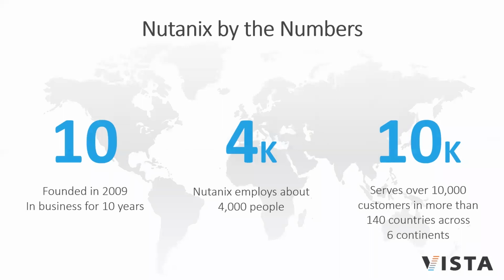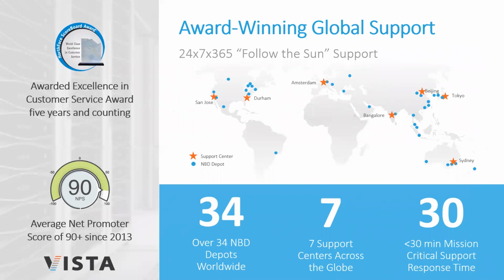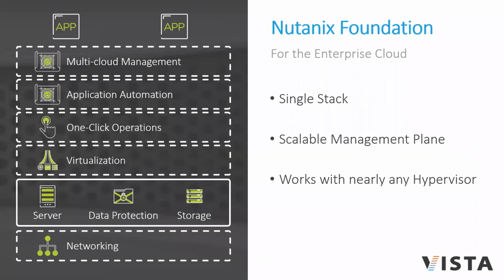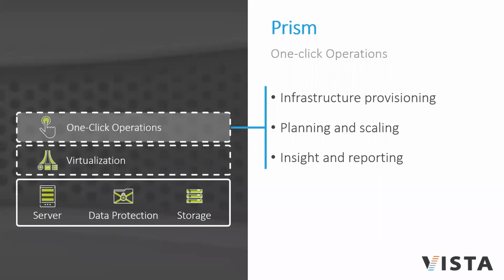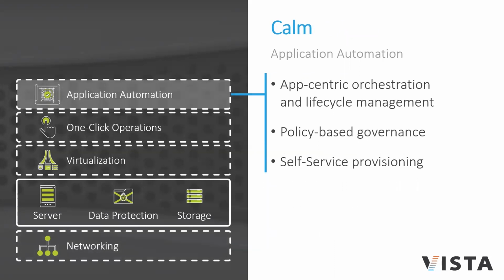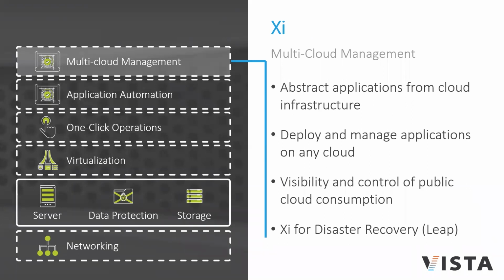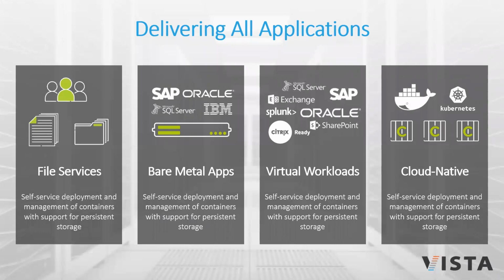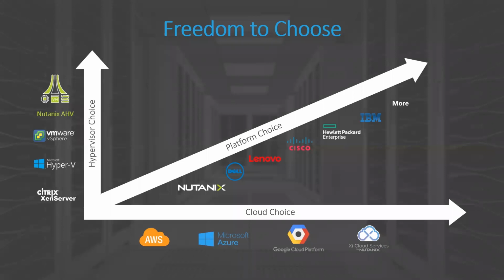Webinar | Nutanix Hyperconverged Infrastructure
Discover how the Nutanix hyperconverged infrastructure brings newfound simplicity and operational efficiency to your data center.

In this webinar recording, we answer pressing Nutanix questions, including:
- Why is Nutanix Leading the way in Gartner's Magic Quadrant for Hyperconverged Infrastructure?
- What does it really mean to choose your own hardware, hypervisor, and cloud? And is it too good to be true?

Presented by: Rob Rowe, Technology Services Director at Vista IT Group.